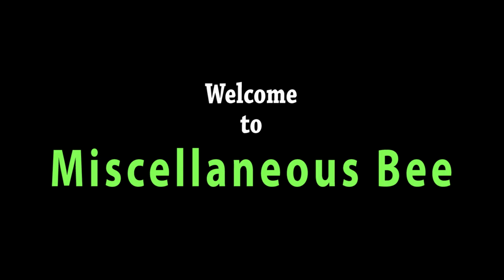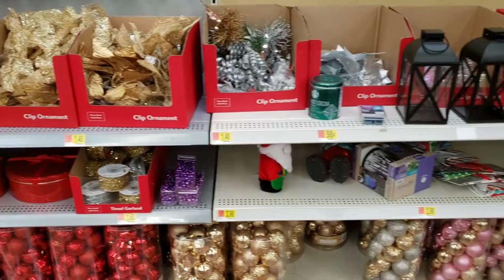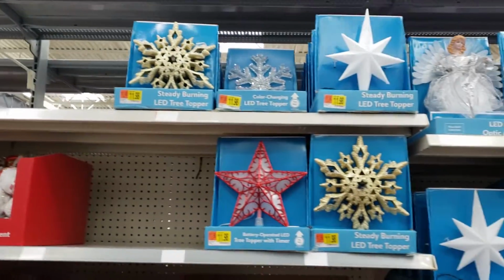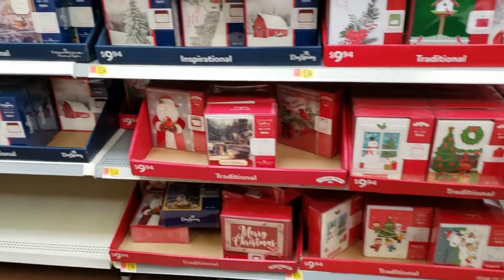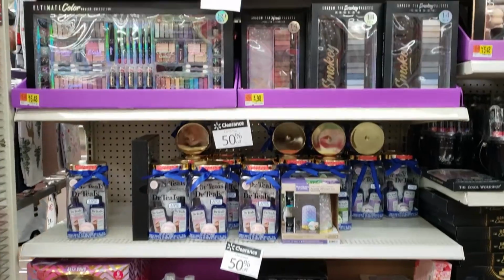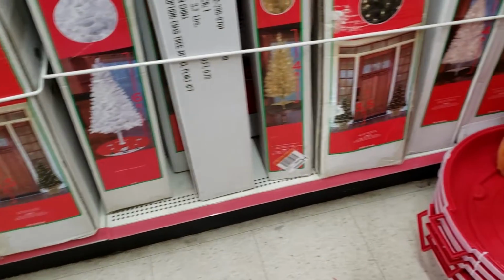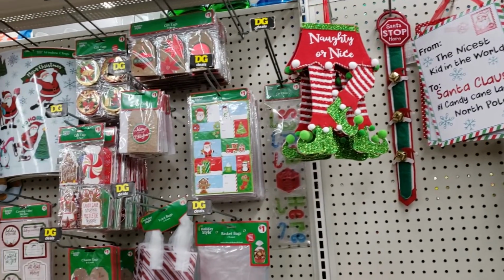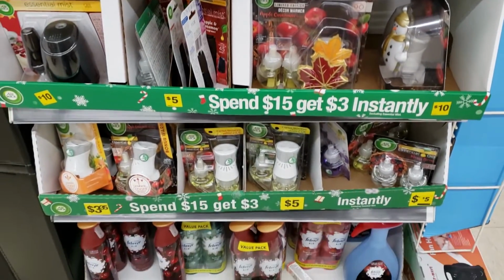AFTER CHRISTMAS SALE WALMART & DOLLAR GENERAL 50% OFF 2019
AFTER CHRISTMAS SALE  WALMART  &  DOLLAR GENERAL 50% OFF
2019